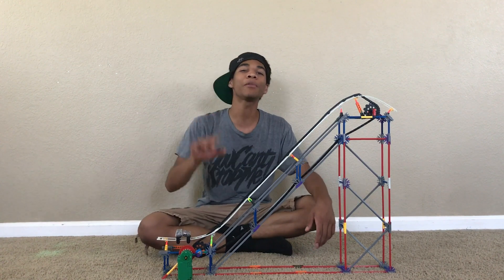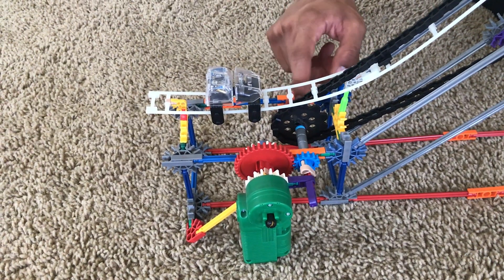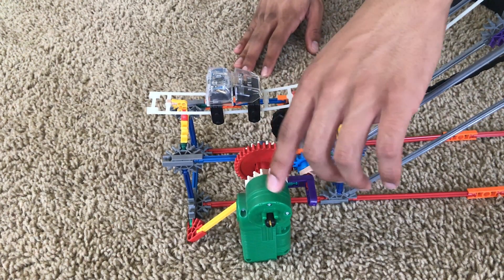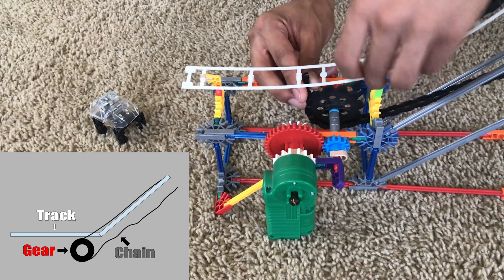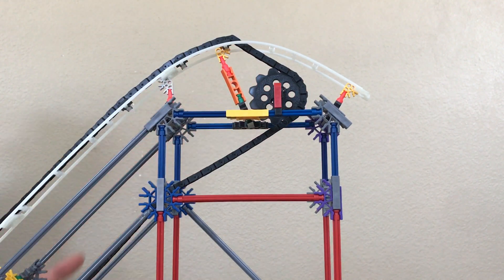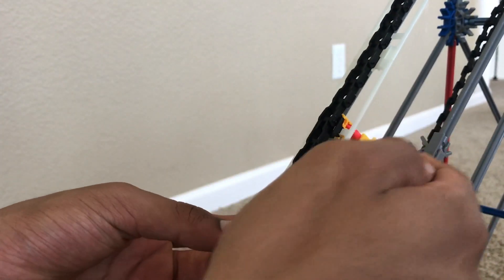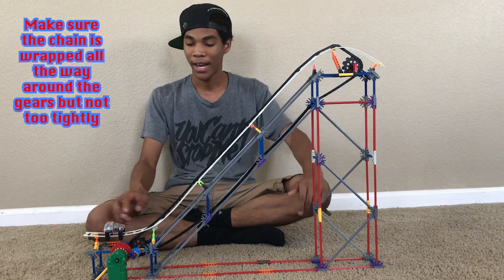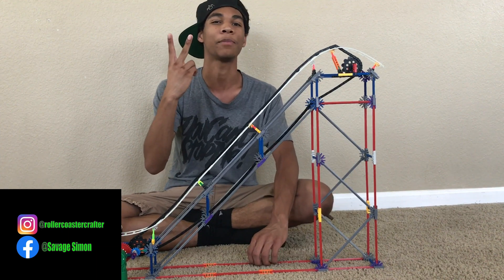How to make a K'NEX Lifthill (In Depth Guide)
I've gotten a lot of requests for this one. Here is an in depth tutorial on how to make a K'NEX lifthill. I'll be covering what pieces you need as well as where to place everything in order to create a smooth and successful lifthill.